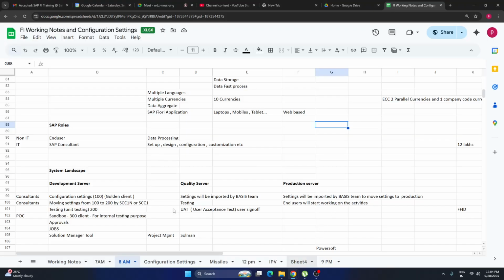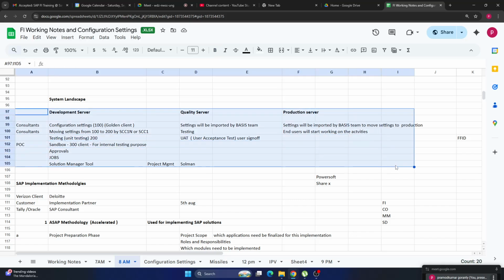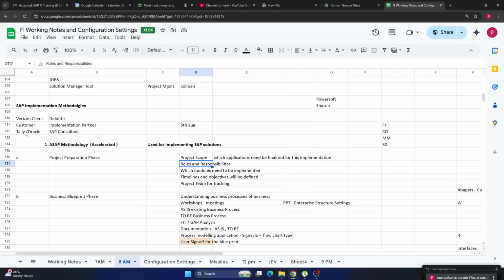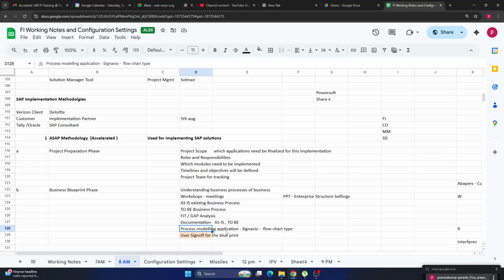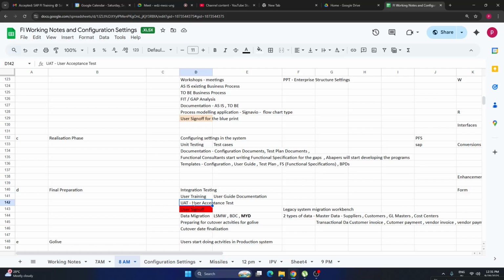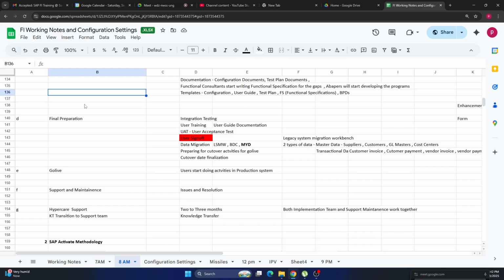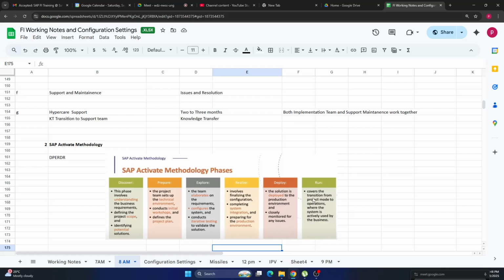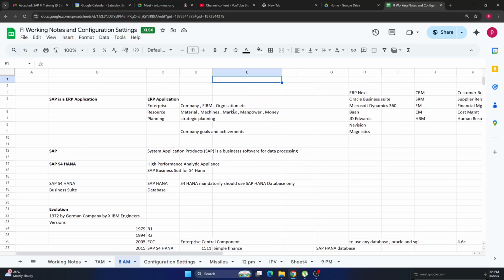SAP S4 HANA Introduction FICO Class 2